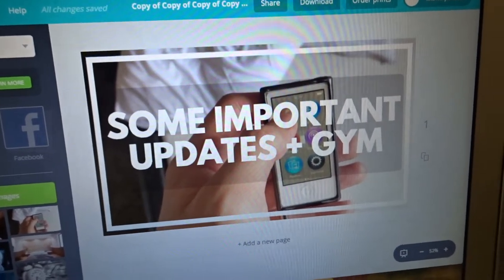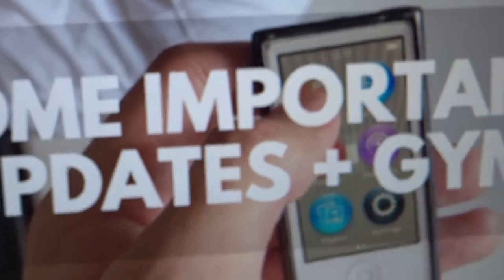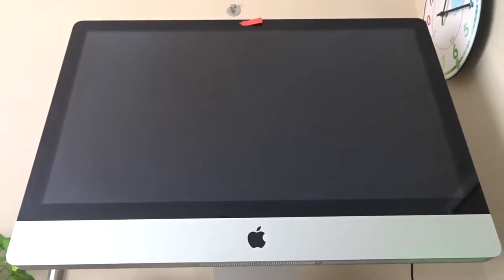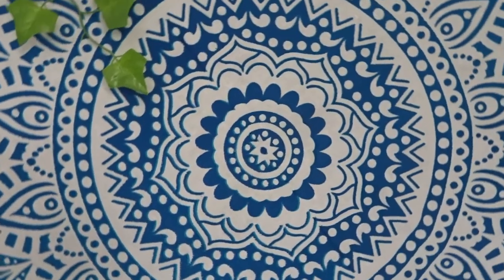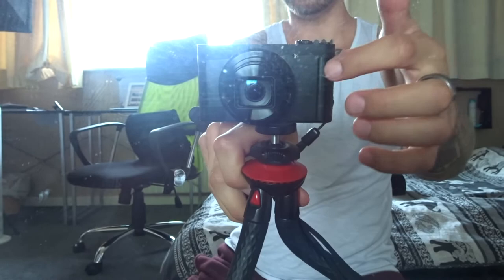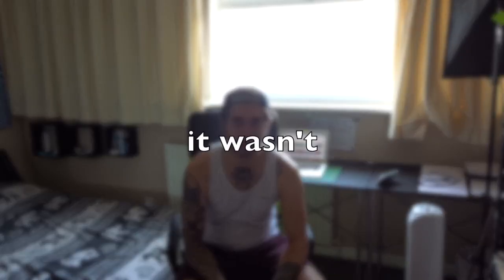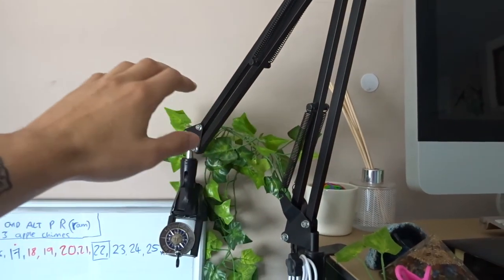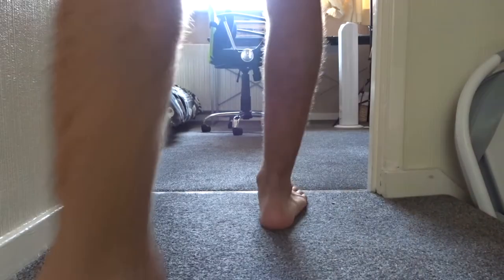Editing Boring YouTube Thumbnails For 6 Hours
. Well that was a long time spent doing just thumbnails, but on my other channel (howtolucid.com) the thumbnails were really old and outdated, and to be honest I didn't even want to click on them, so I changed them all. Yeah, I edited ALL of those bad boys, and now I'm just seeing thumbnails in my sleep!